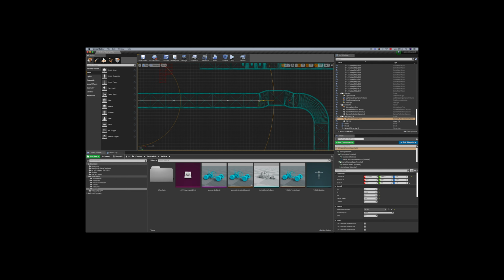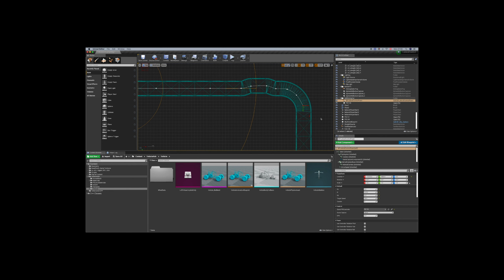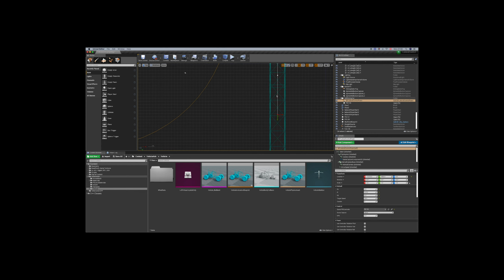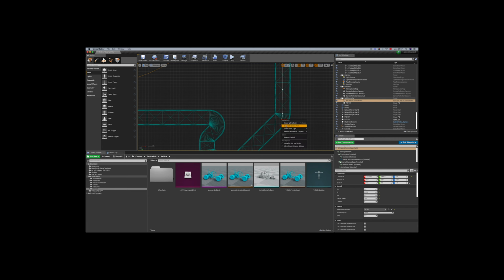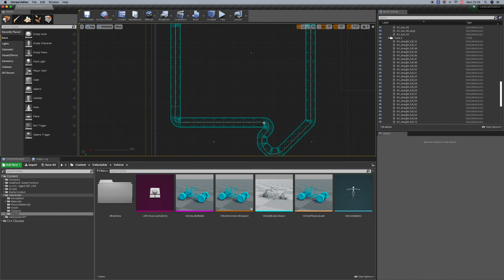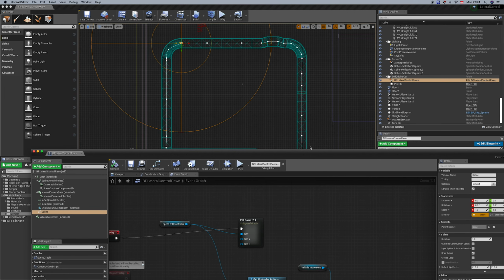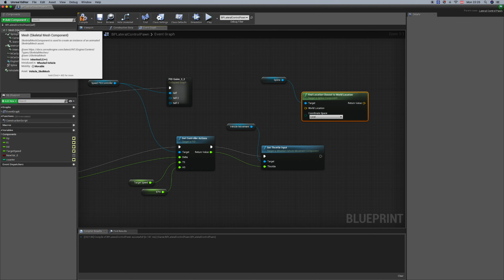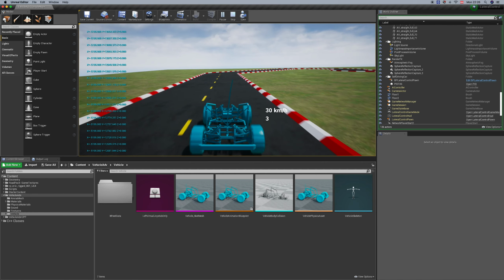Self Driving Car Simulator using UE4: Part 4.3 Motion Splines